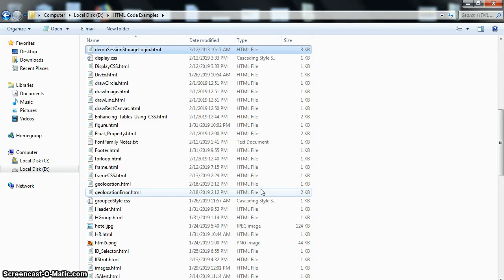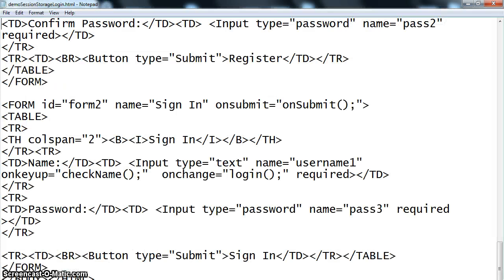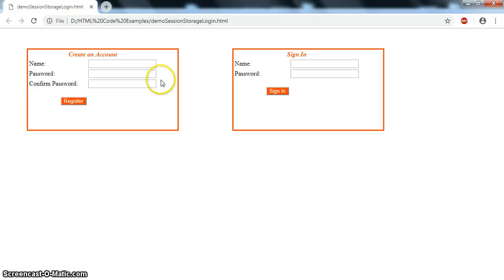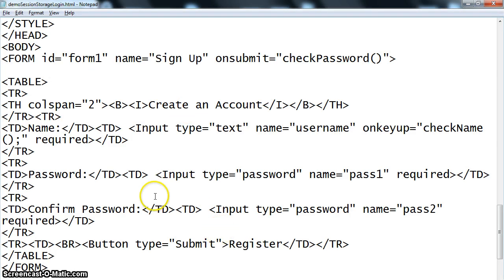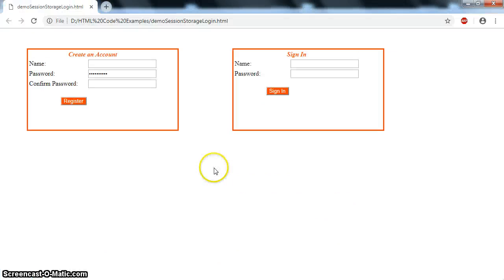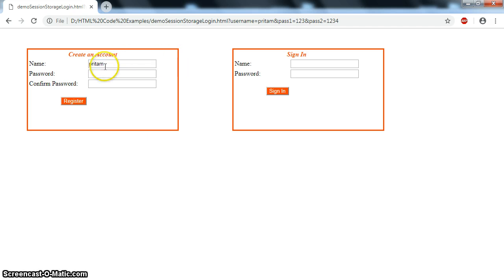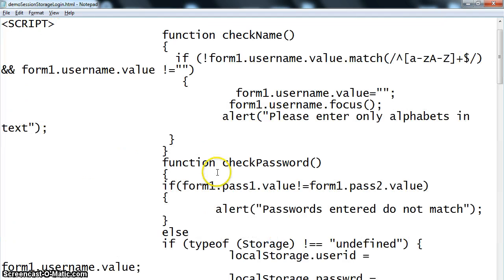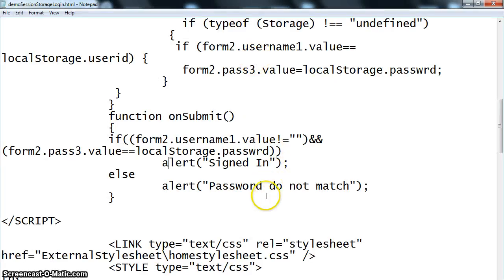Local Storage Example